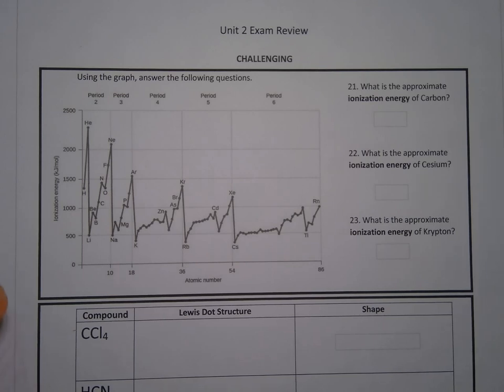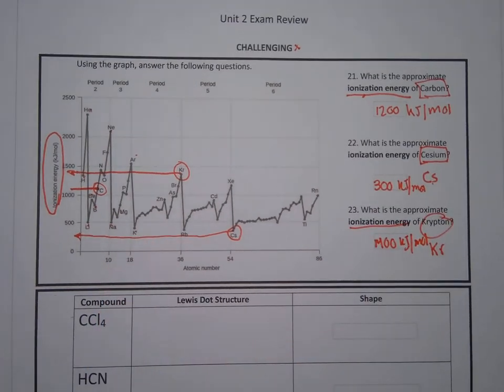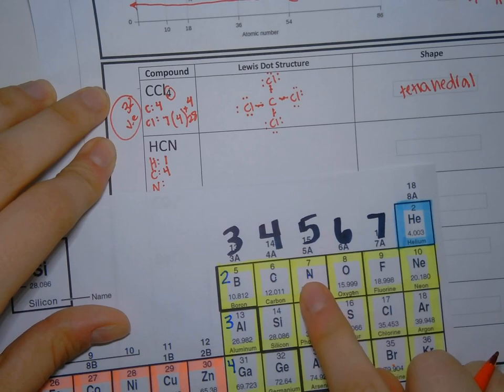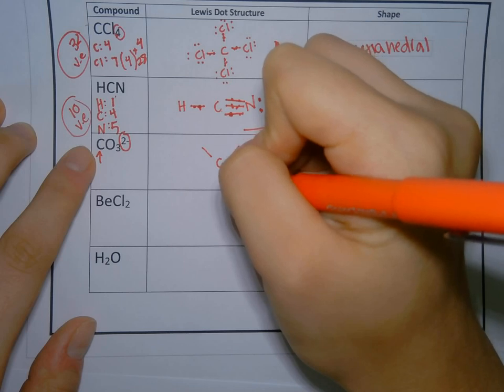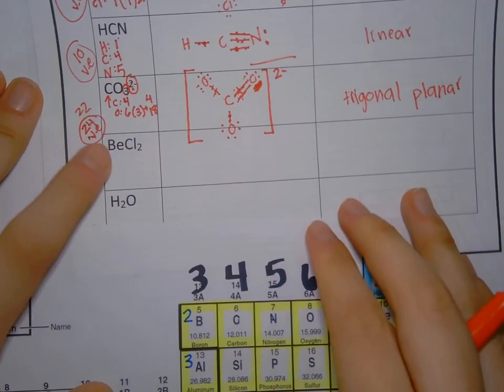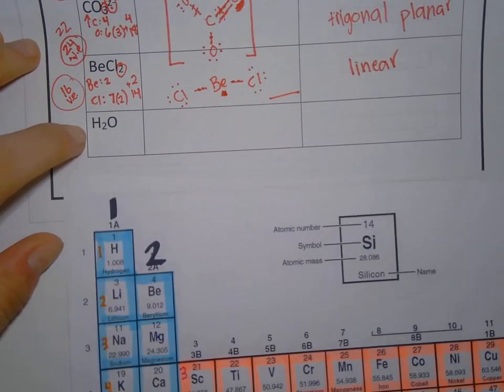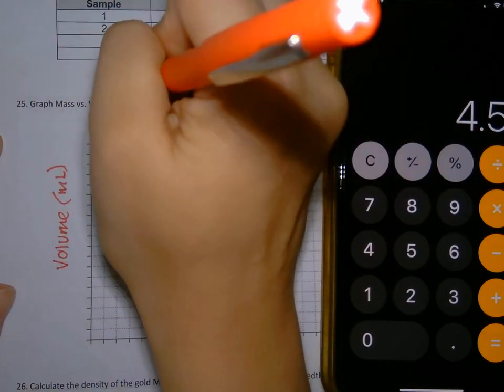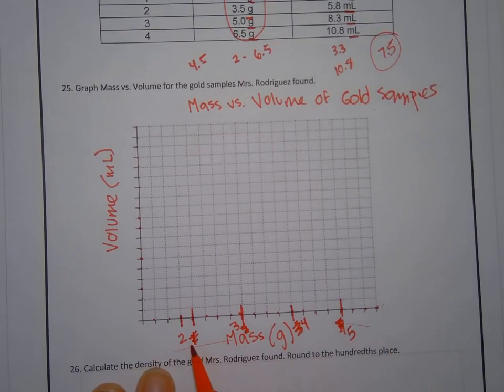Unit 2 Exam Review: Challenging